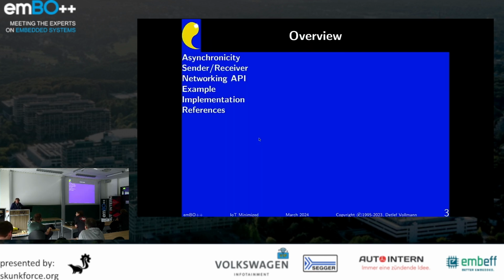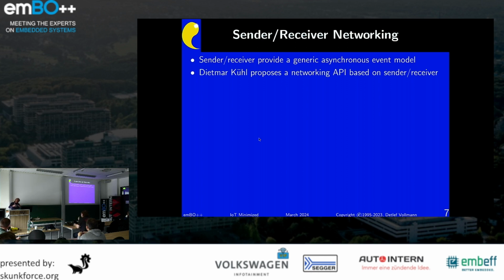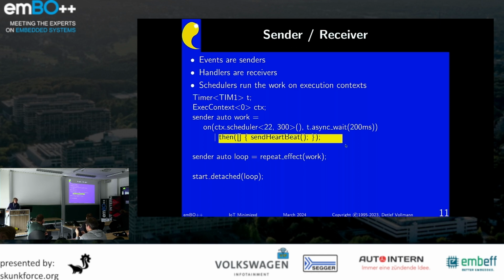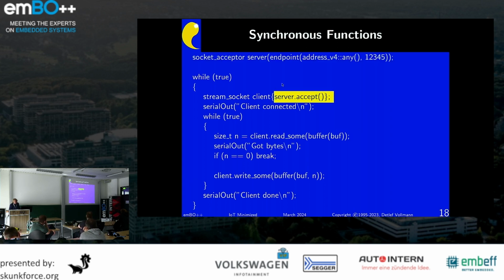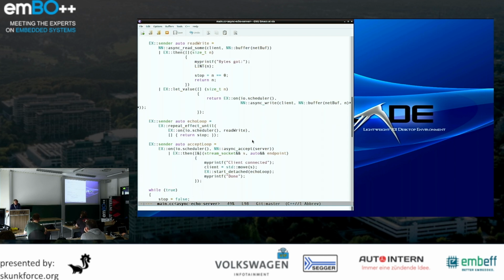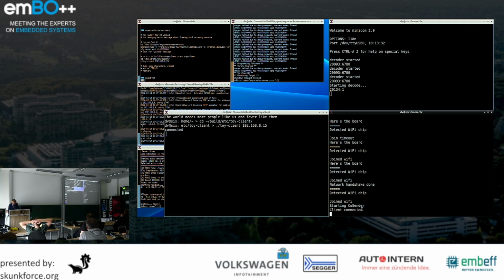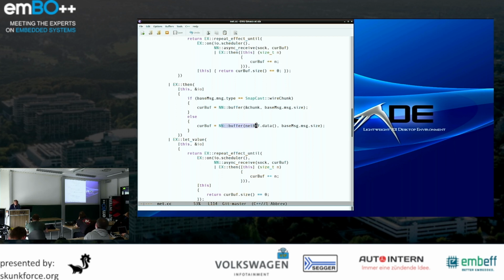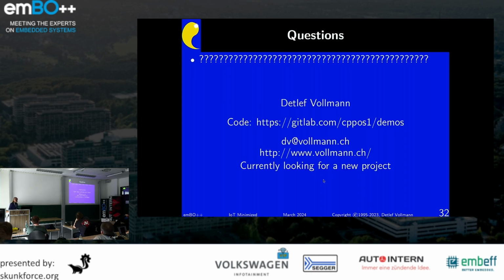Detlef Vollmann - IoT in Standard C++ with C++OS on Raspberry Pico W - EmBO++ 2024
Last year Detlef Vollmann presented a "wireless speaker" that wasn't wireless as the network didn't work.

This year the network works :-)
But the gist of the presentation will be the networking API proposed for C++.
This API proposes three differnt classes of interfaces:
- synchronous
- asynchronous based on std::execution
- asynchronous based on coroutines (which falls out of the previous one).

C++OS implements all of these interfaces.